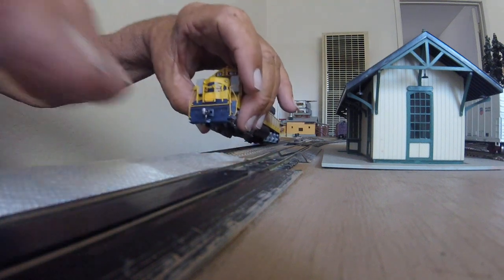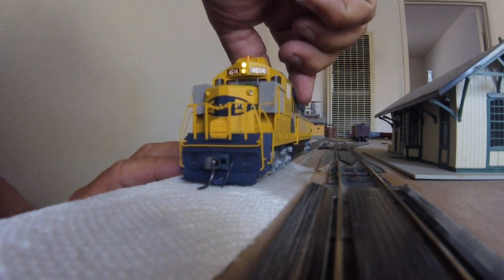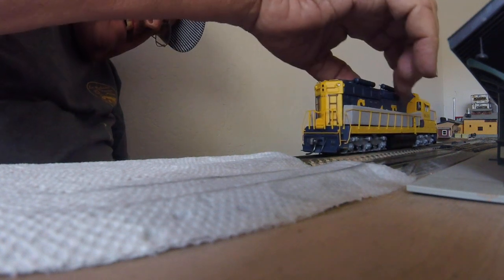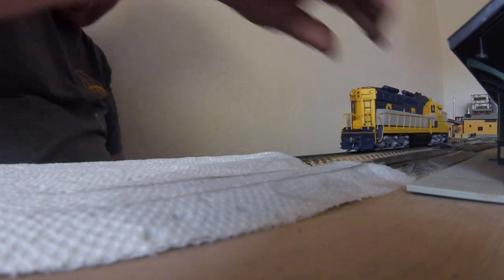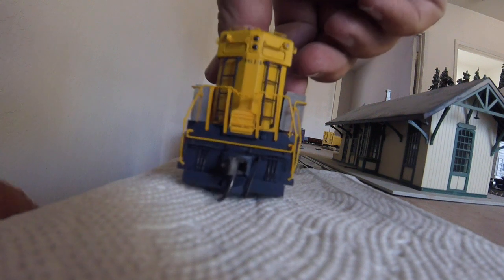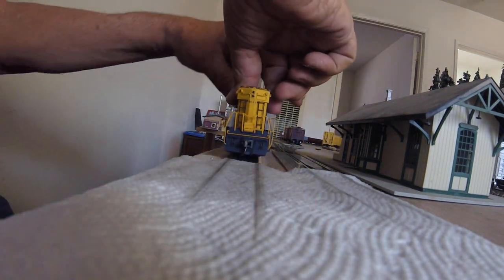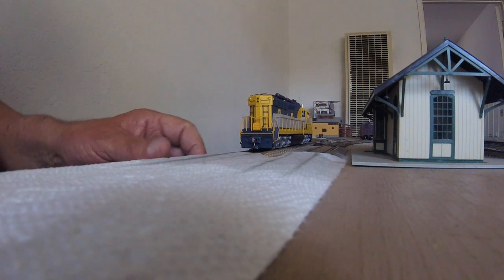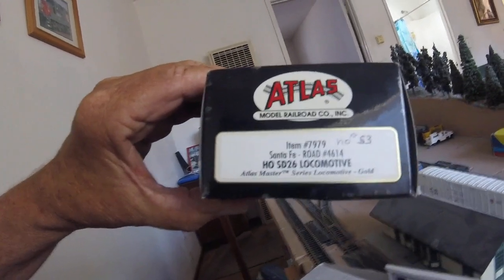06/24/2023 Today nice and sunny and Jerry is cleaning his ATSF SD26 a 6 axle unit no # 4614.🖐🏼🤠🤙👌🏼